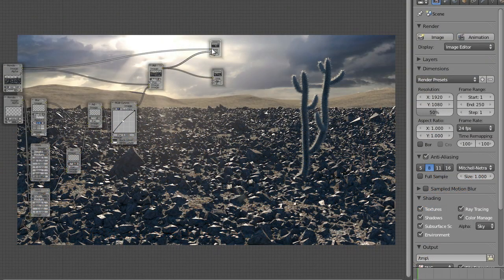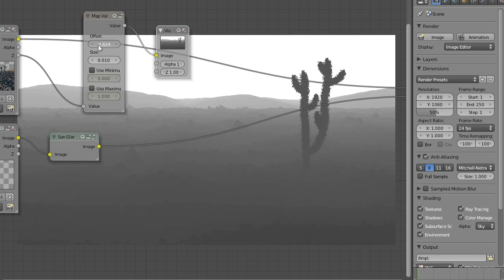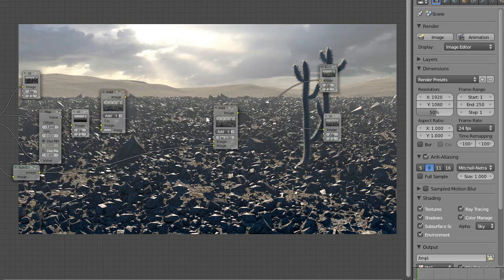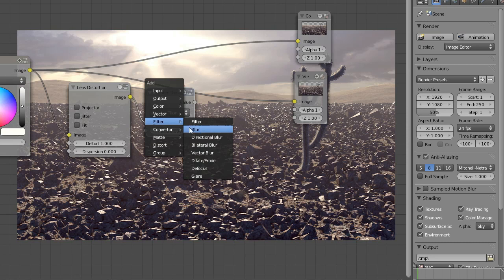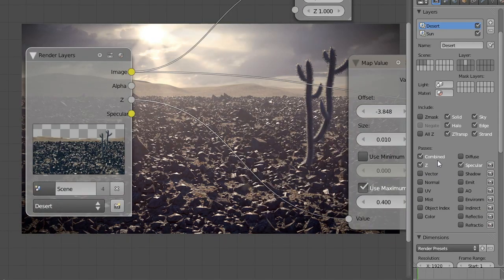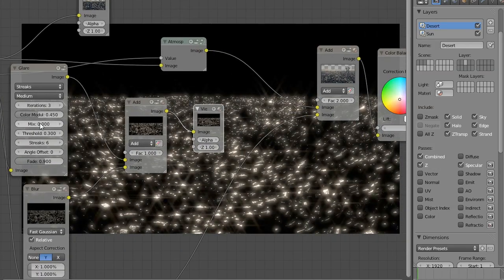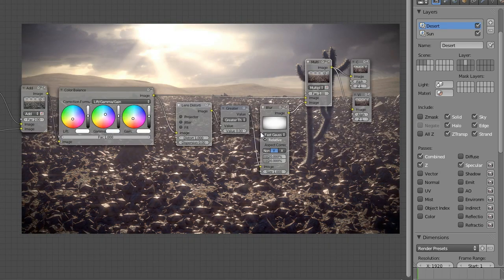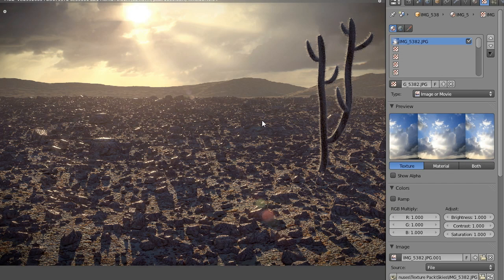tdw147 qa blender04